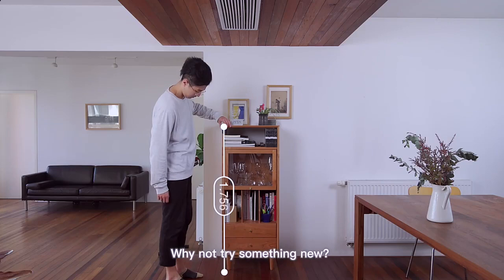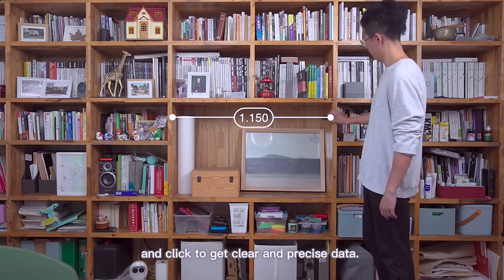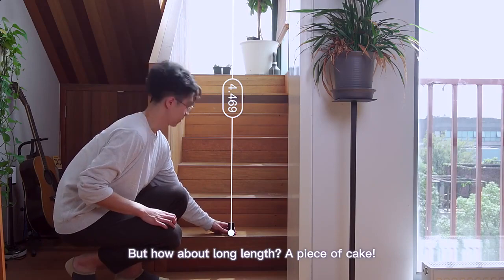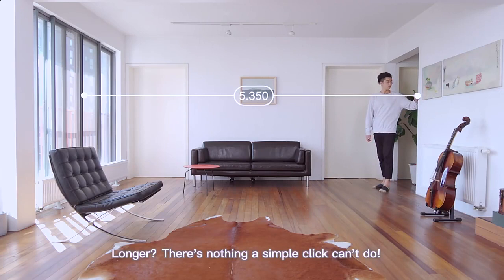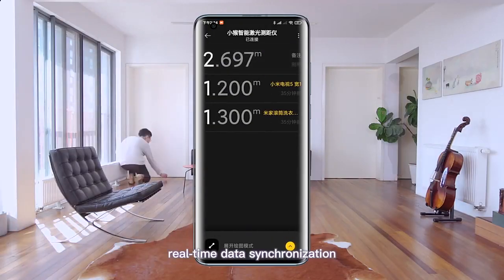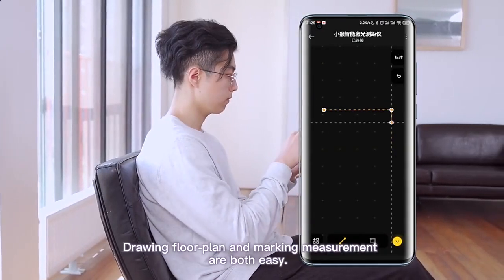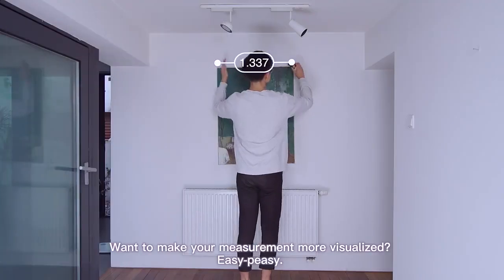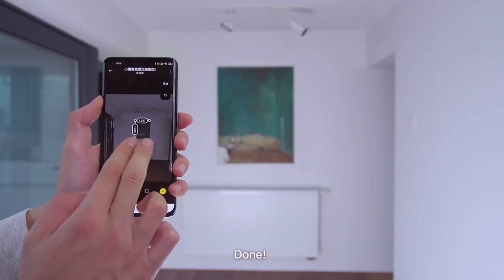Лазерная рулетка, умный лазерный дальномер HOTO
УСПЕЙ КУПИТЬ - 58%
Оформить заказ:
Название бренда: HOTO
OLED Display
Размер: 11.8*10.2*3cm
 "Умный" блок управления
Возможностью погружения на глубину до 30 м
Подробнее: